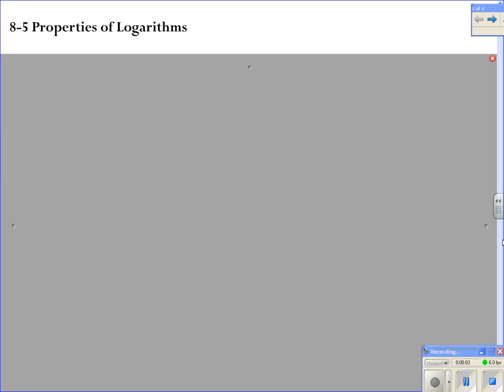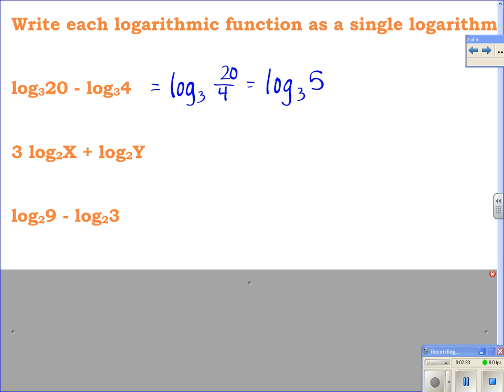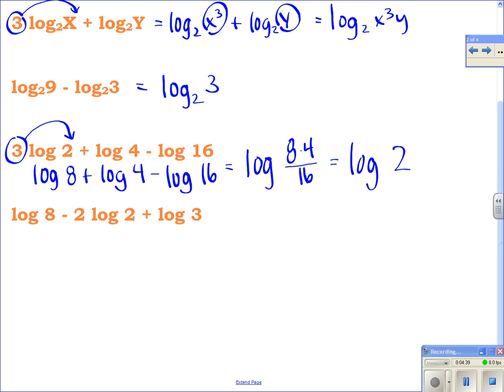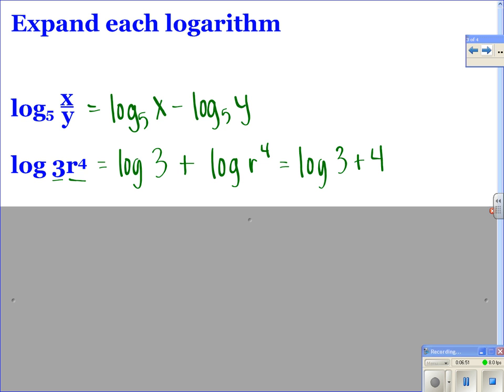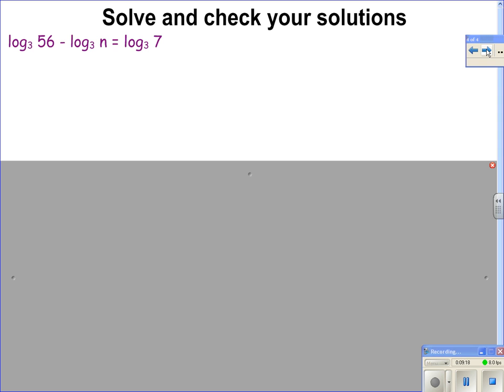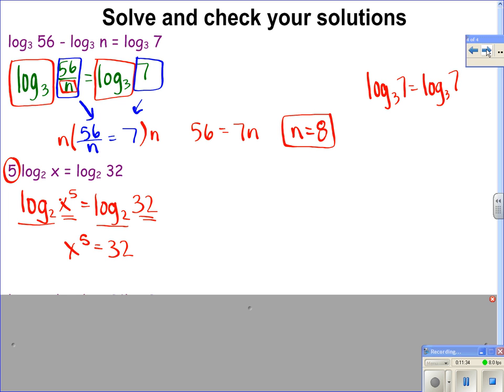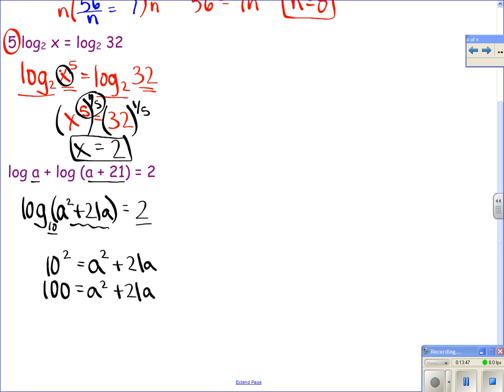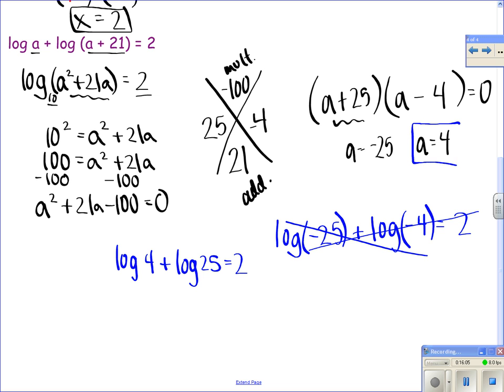Algebra II - 8-5: Properties of Logarithms